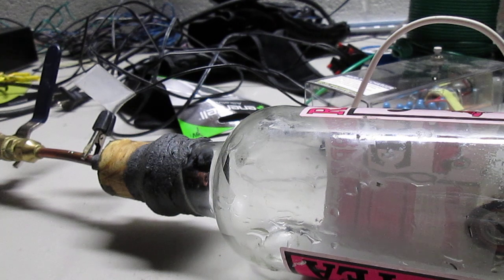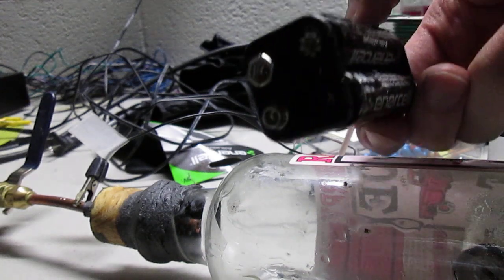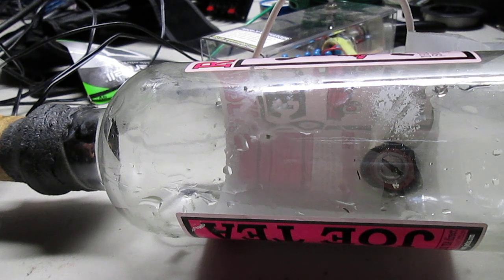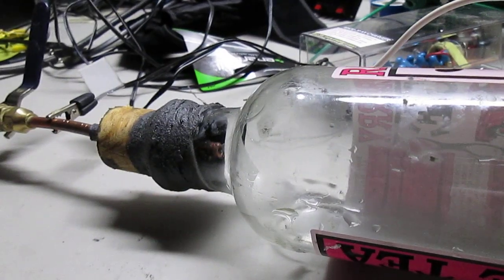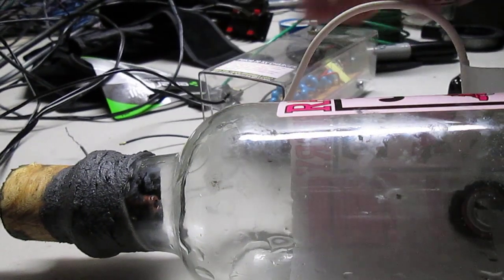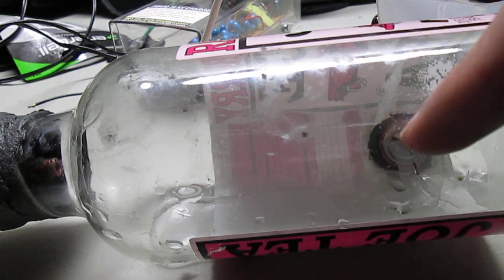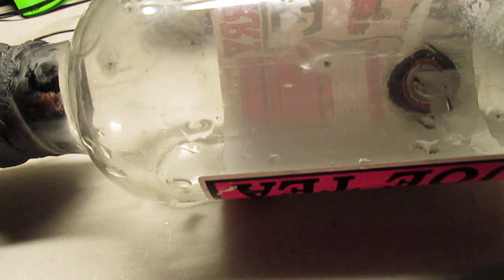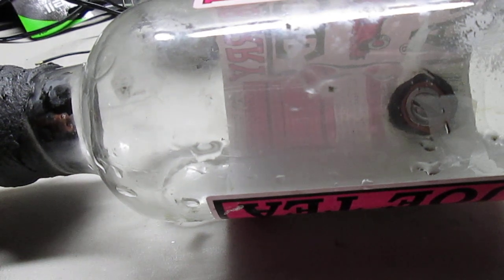It Works!!! Electron Exchange Inside Vacuum Tube!!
Not the best glow discharge. But VERY good for what state it is in: Nothing was done to prevent outgassing, the tube wasn't baked or even heated, the water from the last video is still in there, etc.

And yet, at 27in of mercury vacuum: IT WORKS!!

Later on, I should follow up on how to make one of these. And I'll improve upon the current design: Cleaning the electrodes, not using brass (which contains zinc, and can outgas onto the electrodes) valves, washing it out with distilled water, and 'baking' (heating) the thing under vacuum, to ensure the best performance you can get out of this thing without paying for any specialty or expensive parts! XD